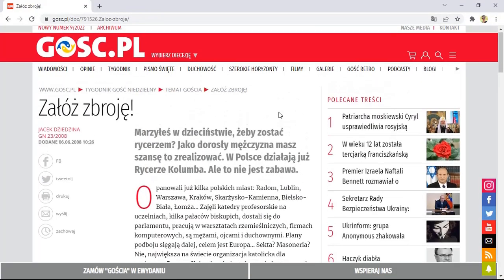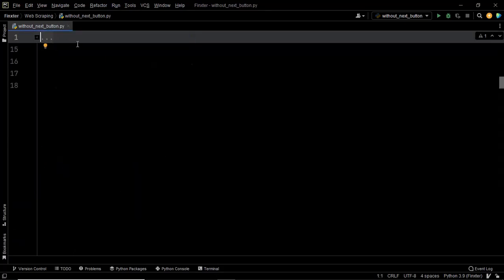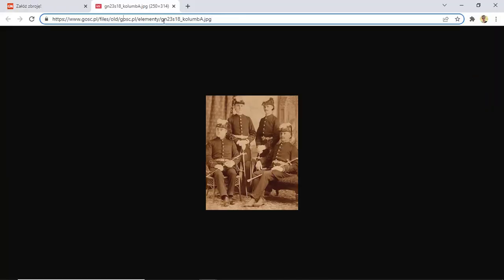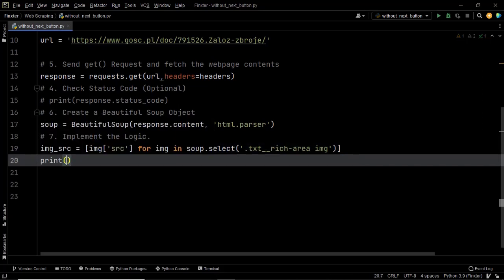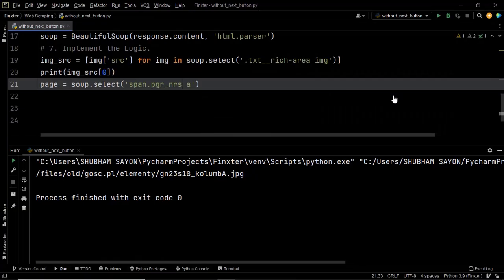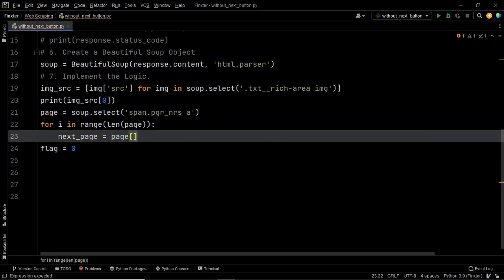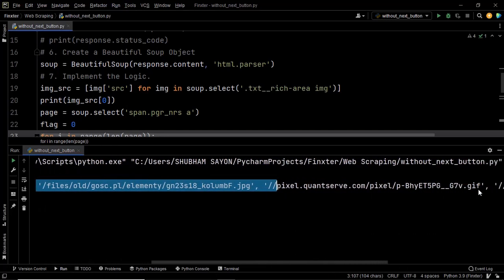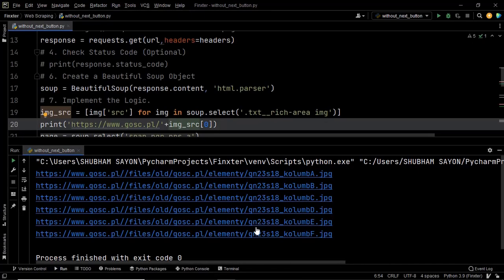Pagination Without Next Button | Webscraping